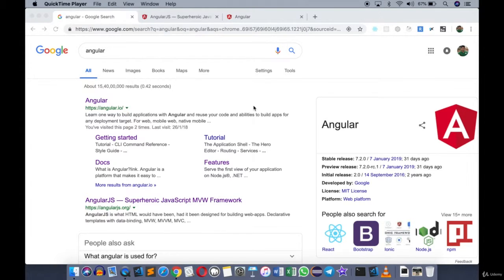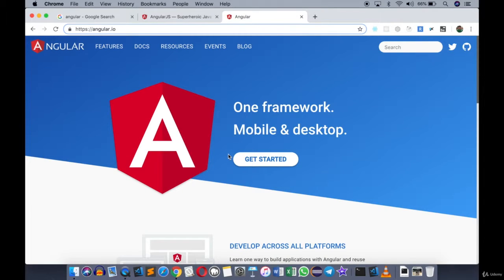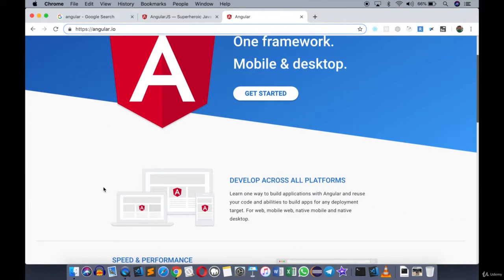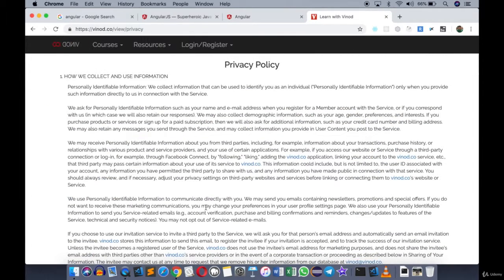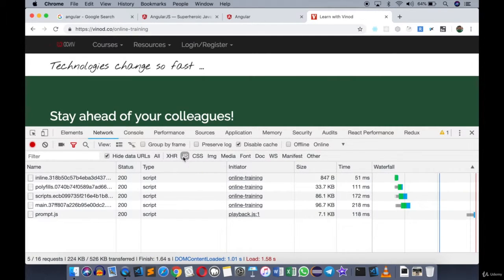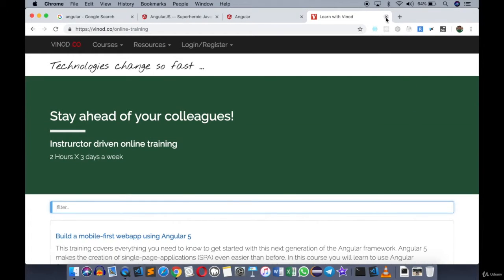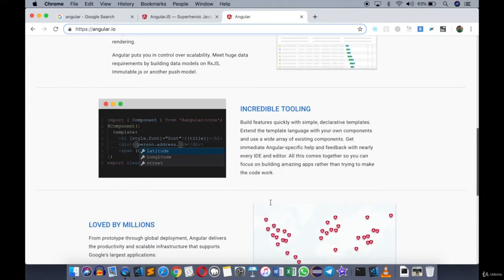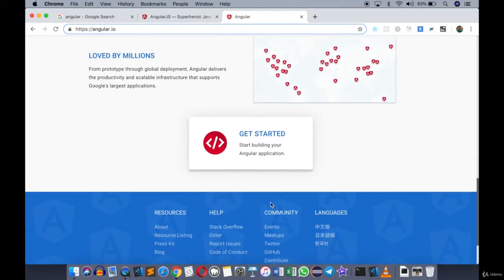Angular 7 - a quick start guide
One hour of fast track learning in easy steps

    Learn about Angular 7
    Understand NgModules
    Create Components
    Create services (injectables)
    Use HttpClientModule
    Use built in pipes
    Create custom pipe